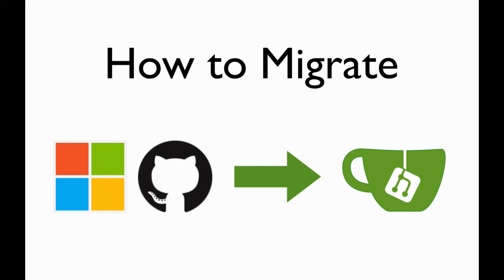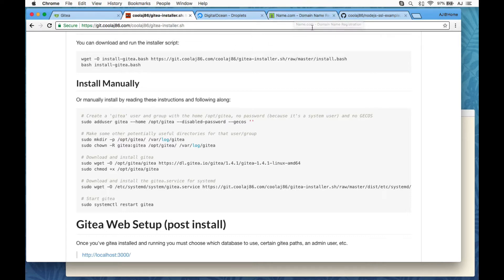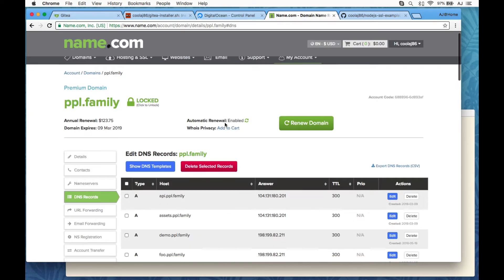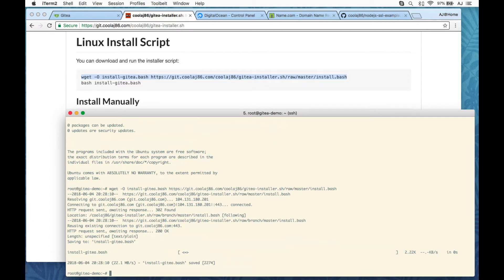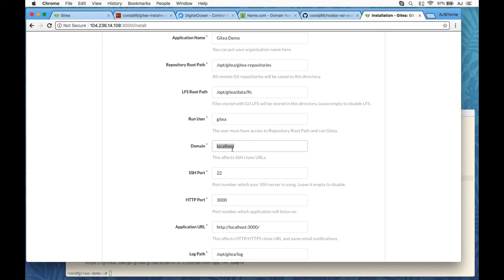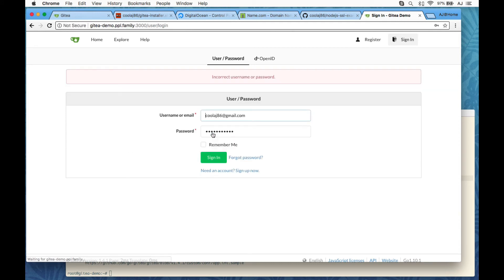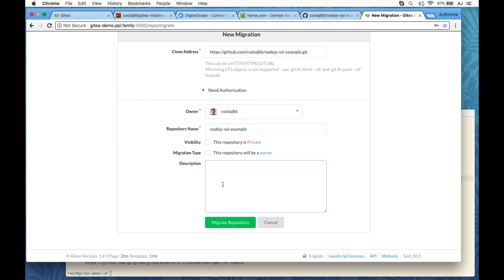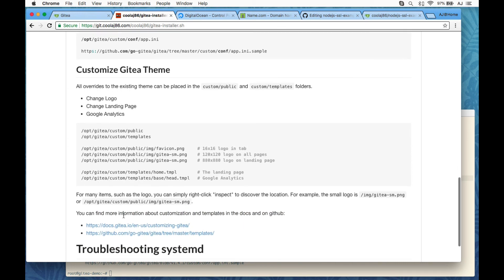Migrate to a Microsoft Github Alternative: Gitea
Gitea is probably the best alternative to Microsoft Github.

Lot's of great features:

  * Self-Hosted, Open Source
  * Runs on Raspberry Pi, Windows, Mac, Linux
  * Fast
  * Easy to install
  * IndieWeb / Decentralized
  * Google Analytics
  * Email addresses of your community members

My interest in gitea is that I'm developing a home server

I use gitea for my personal and company projects, and I love it.